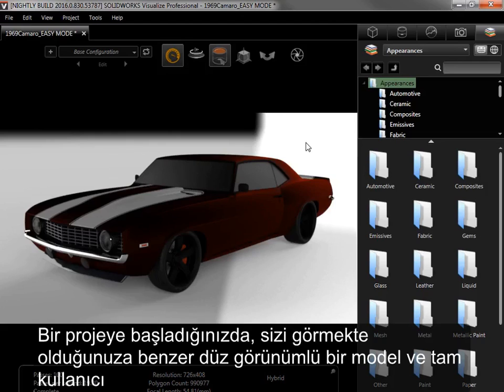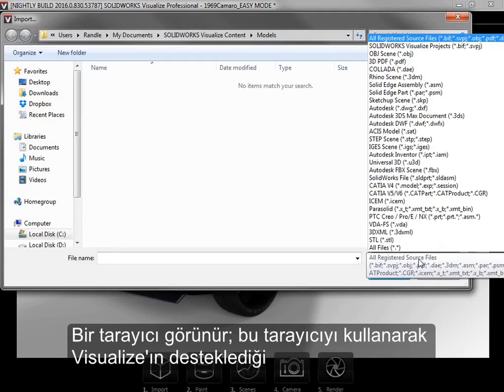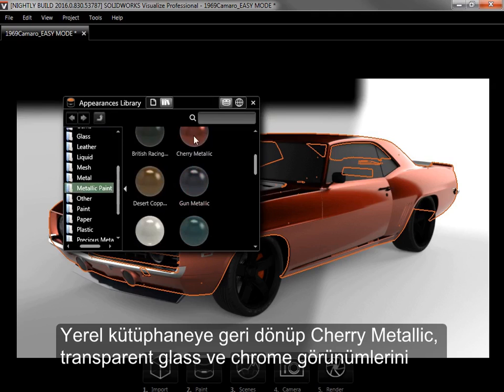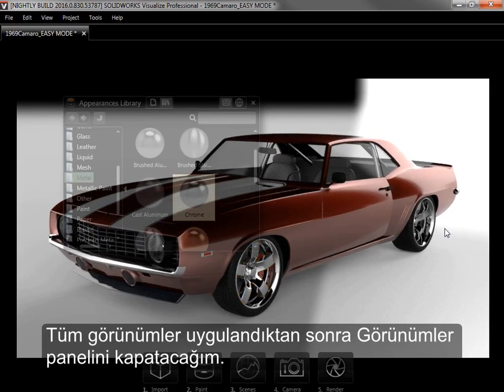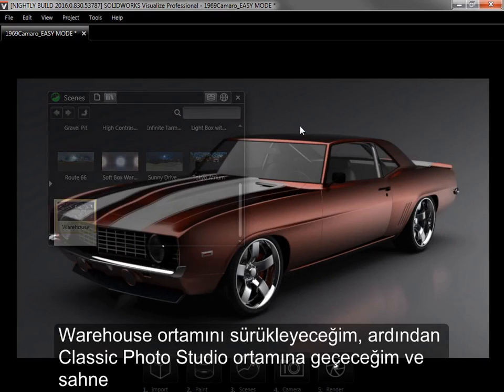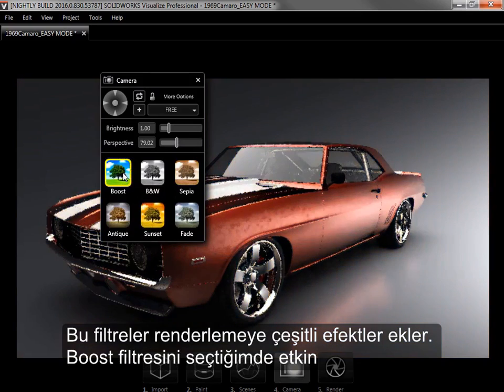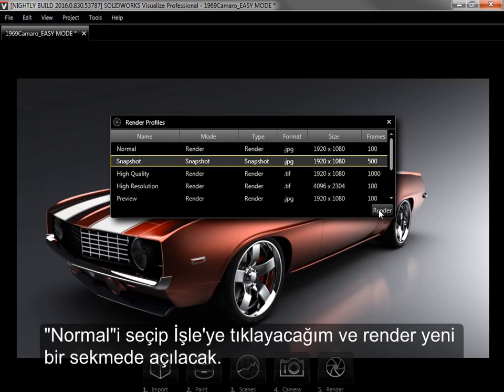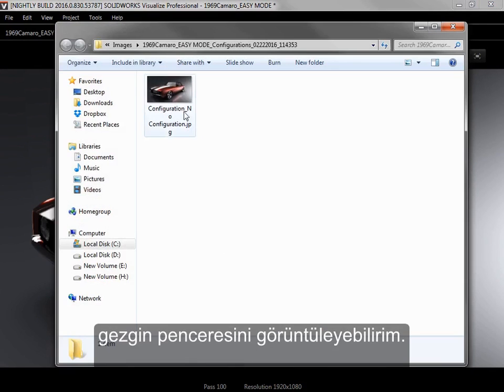03 Kolay Mod'a Genel Bakış 02